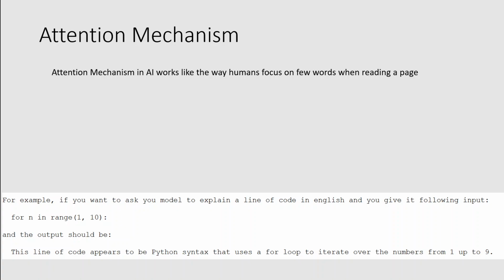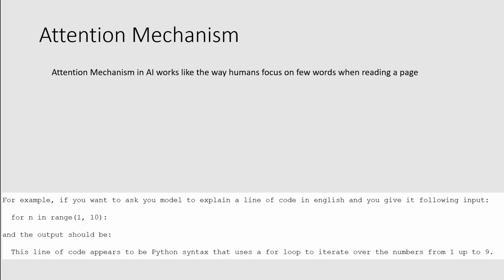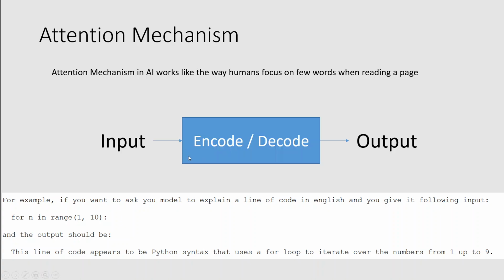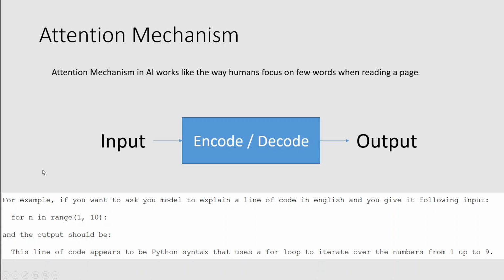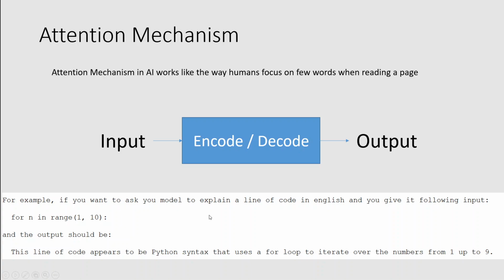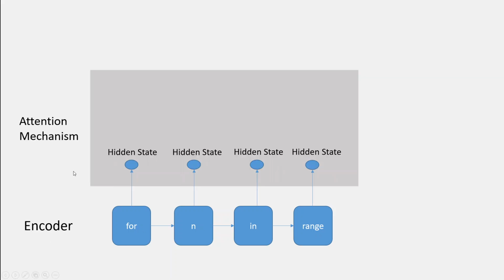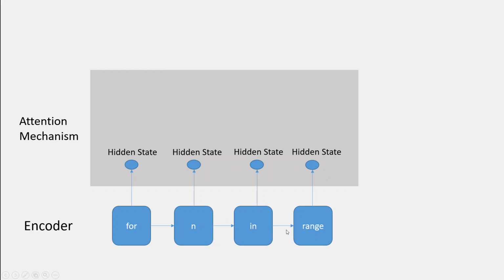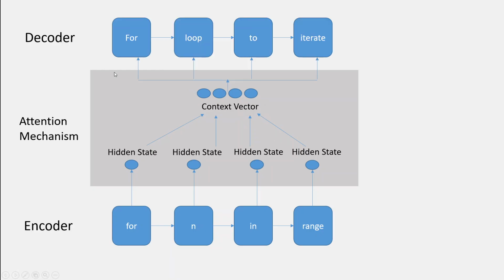Attention Mechanism in AI Without Maths in Simple Words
This video introduces Attention Mechanism in artificial intelligence without going into details of formulas and jargon.